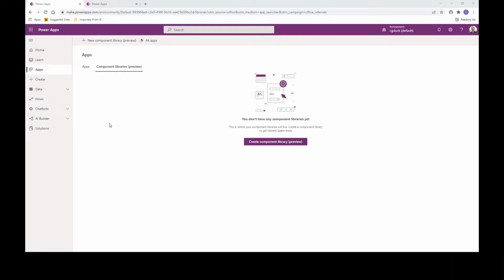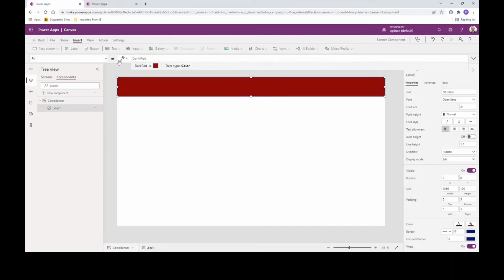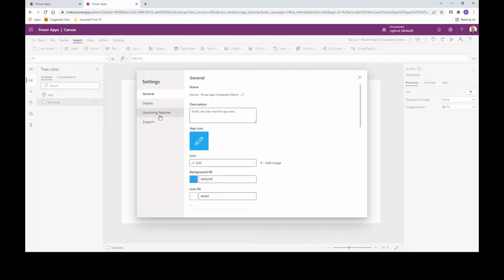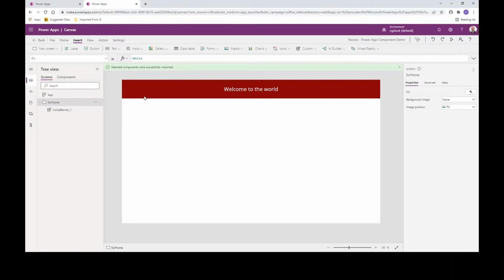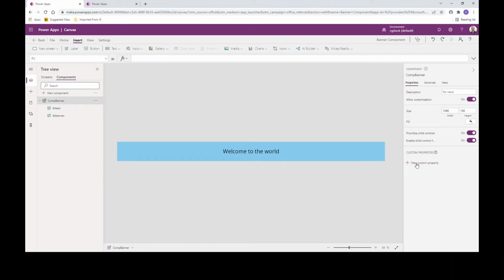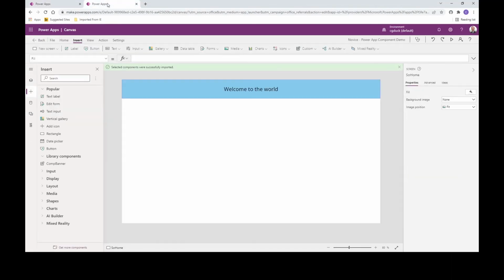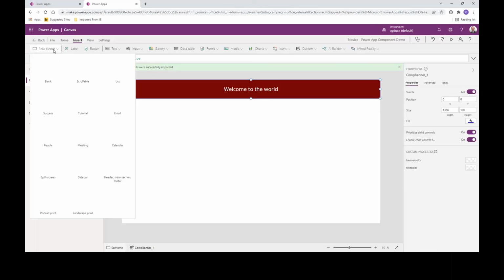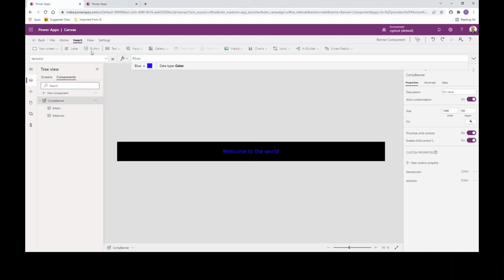Novice - Power Apps Components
In this video, part 10 of 11 part series, we will be reviewing how to add a Power Apps Components.